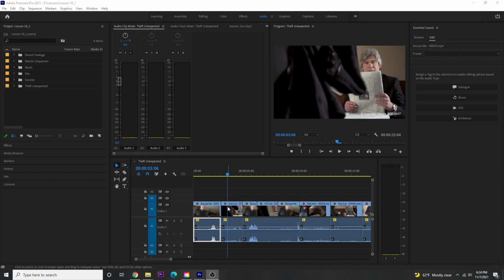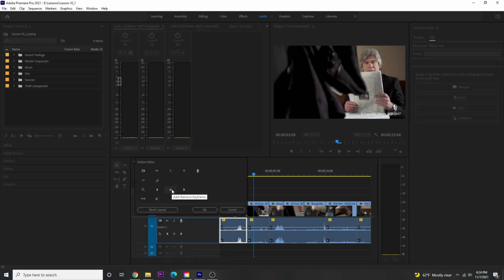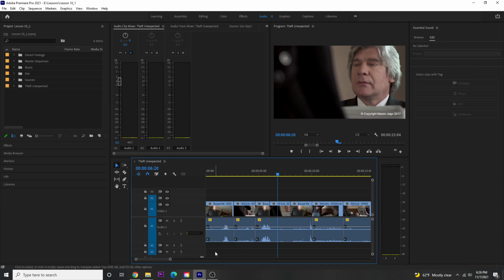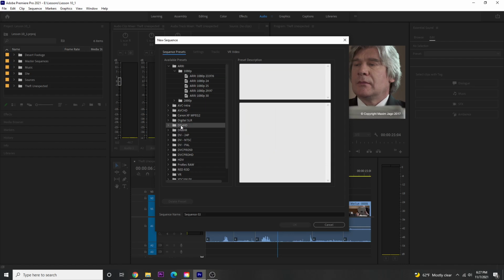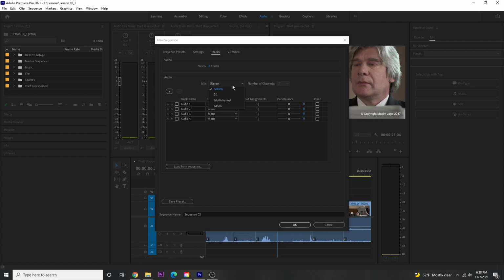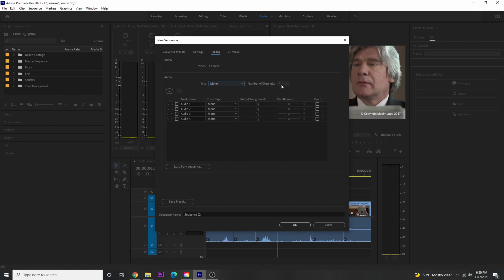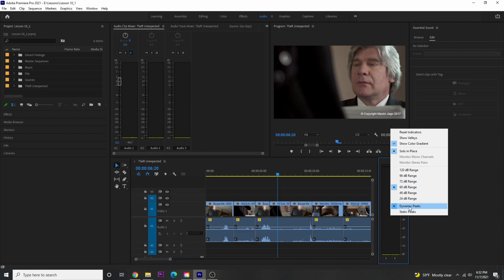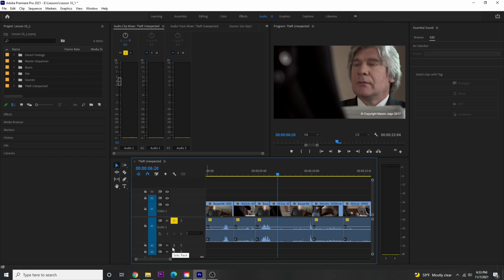Adobe Premier Pro Chapter 10.2 Master Track & Audio Meter